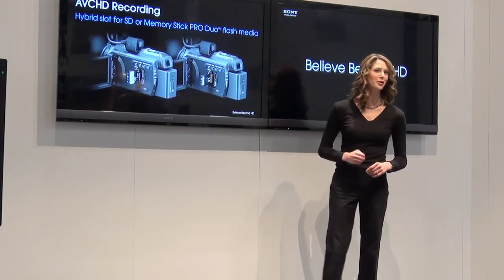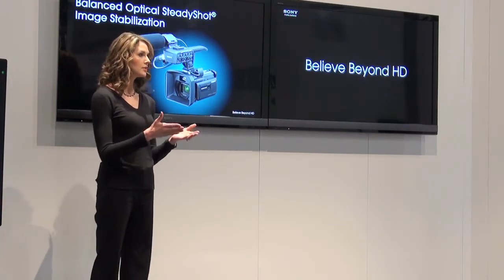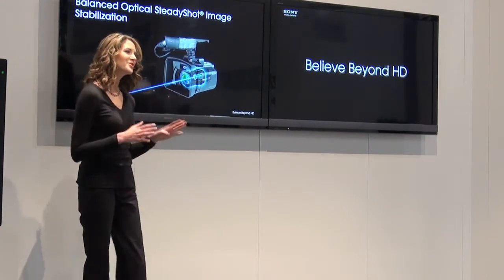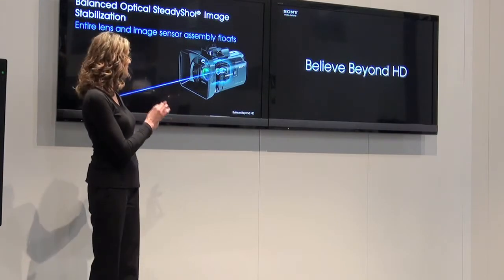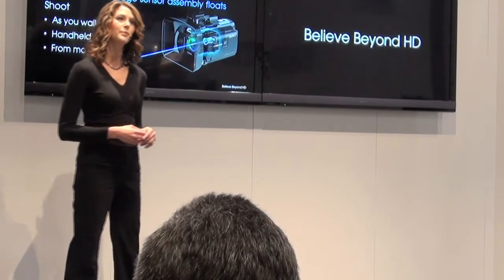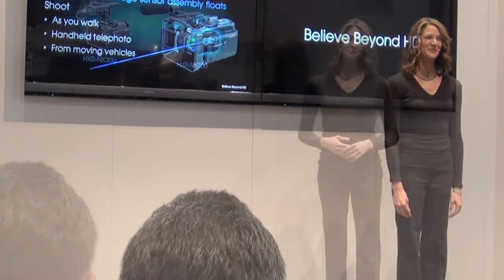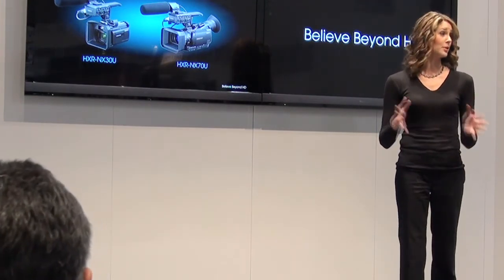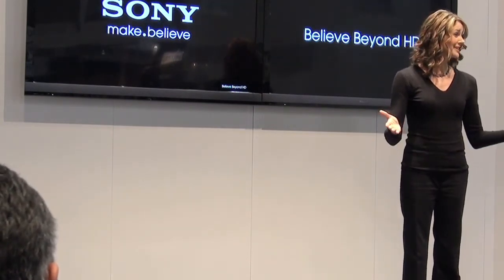Sony NXCam Camcorder @ NAB -Trade Show Presenter Amy McWhirter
Trade Show Presenter and Corporate Spokesperson Amy McWhirter for Sony NXCam HXR-NX30U camcorder @ NAB 2012.